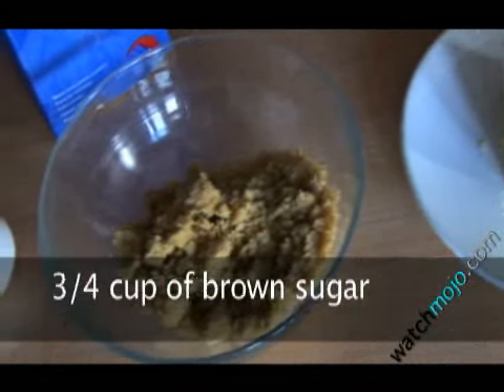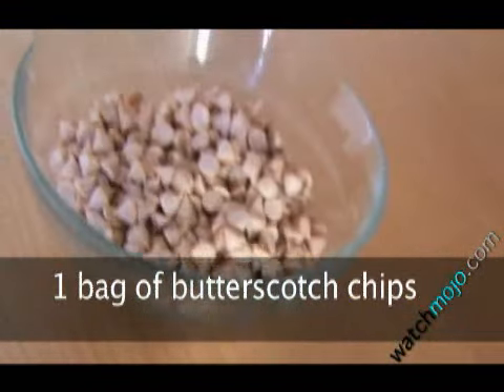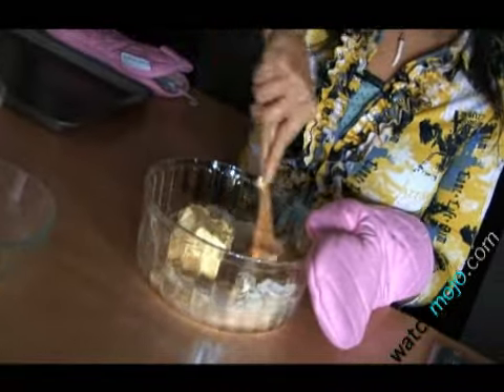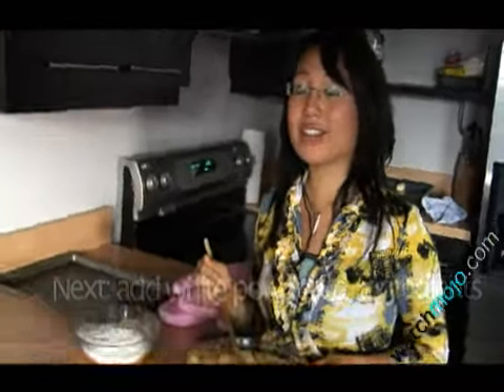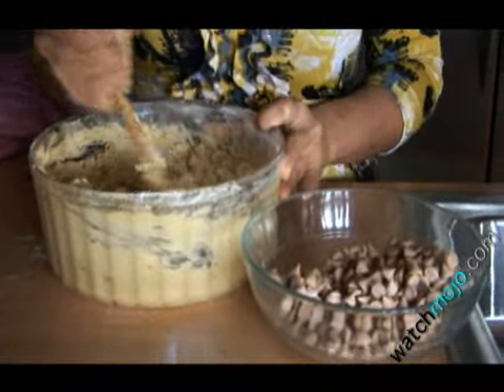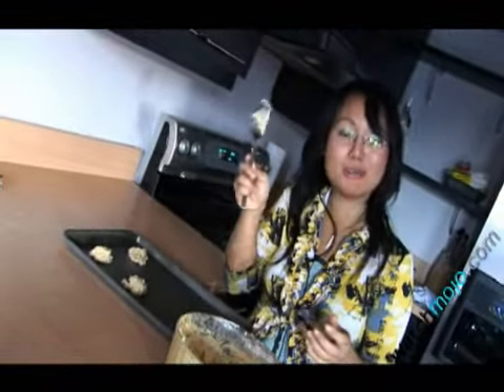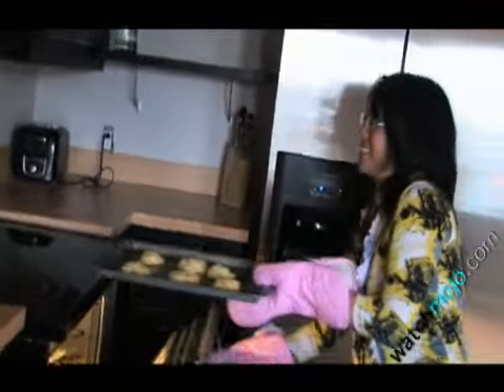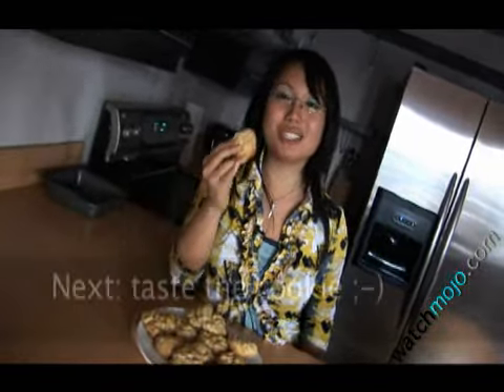How To Bake Cookies, Butterscotch Style.